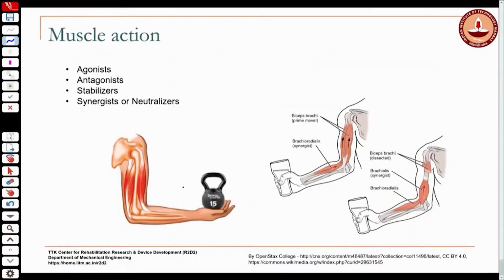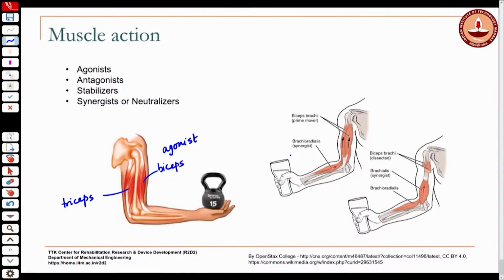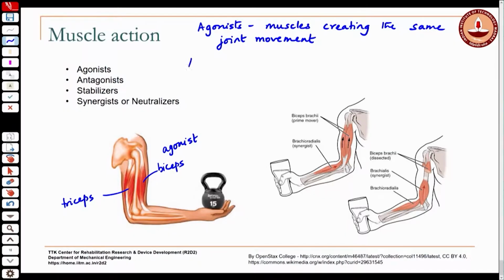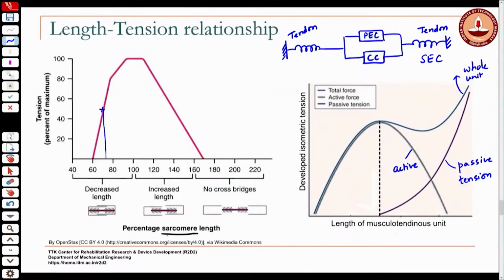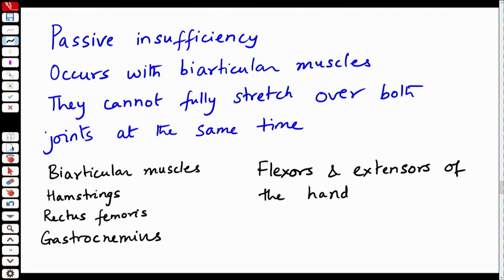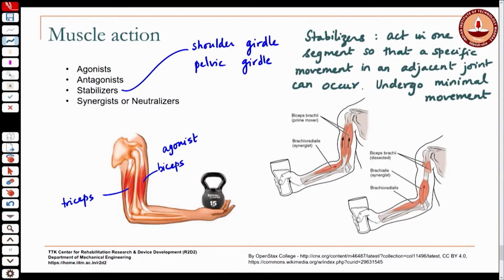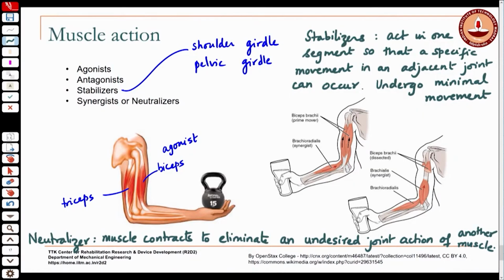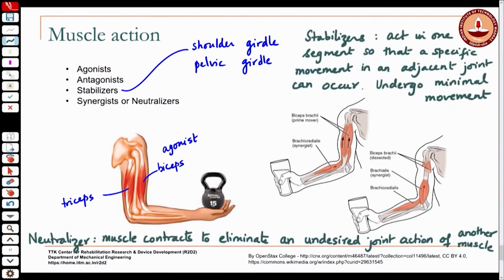Lec13: Muscle Action- Part II